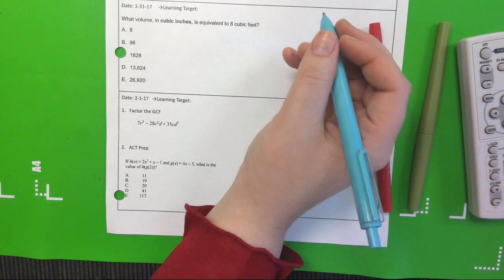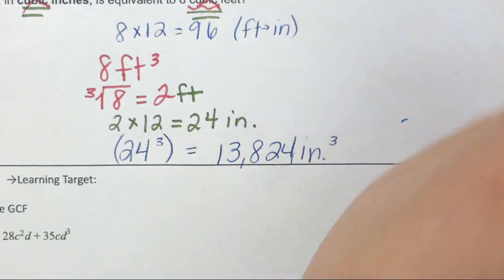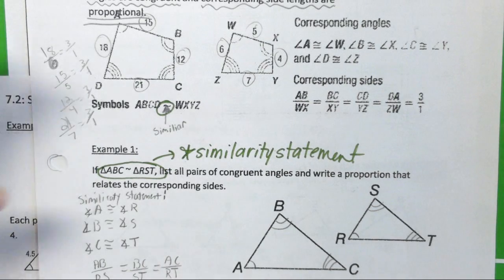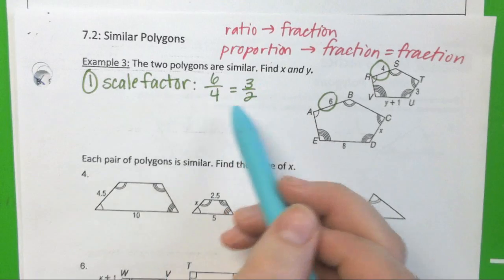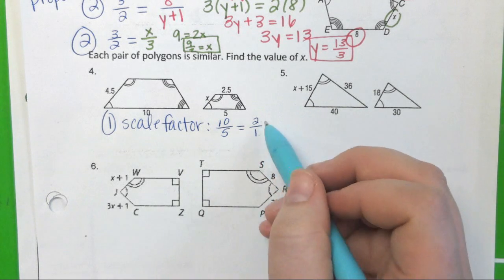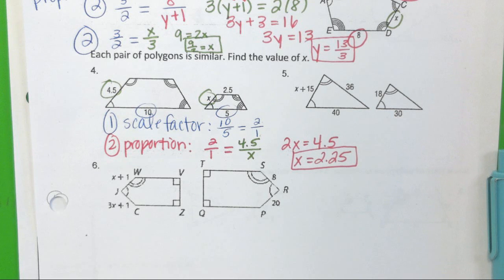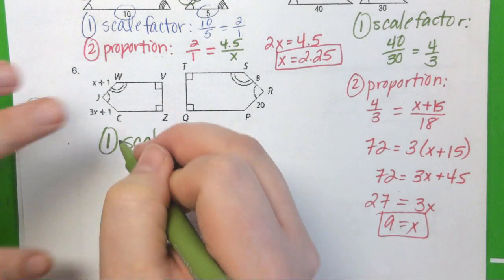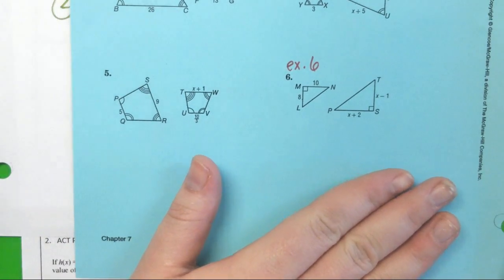7 2 Notes from 1st Period on 1 31 17